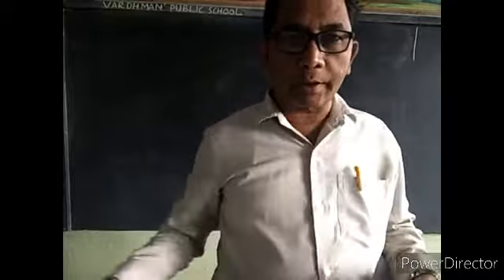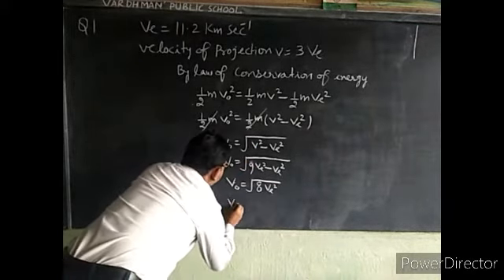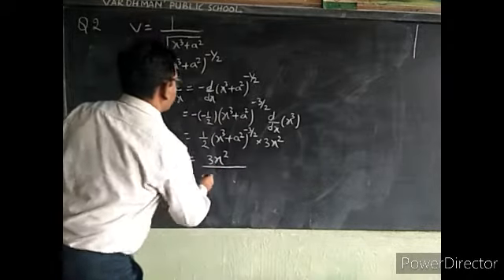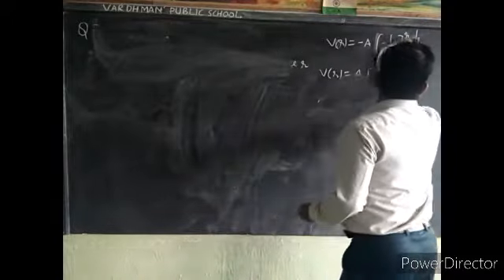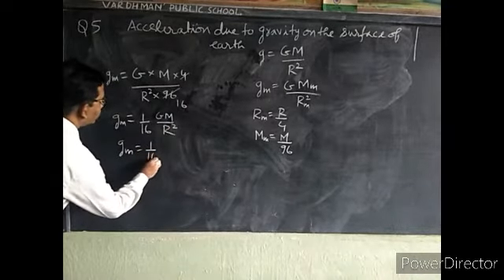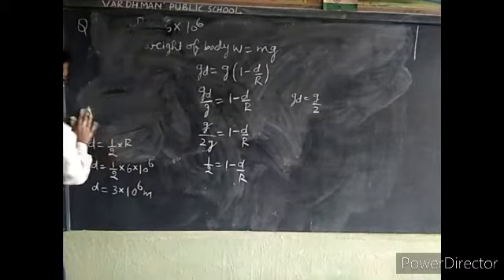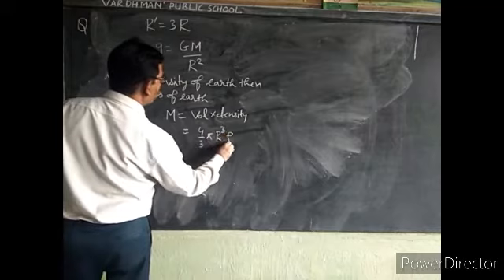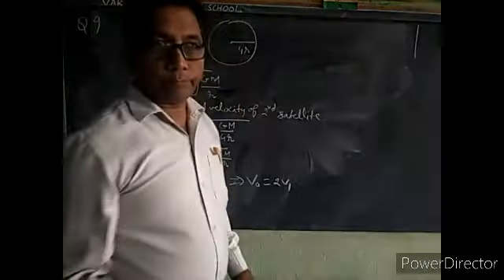class 11th lecture 8.8 by Srivastava sir